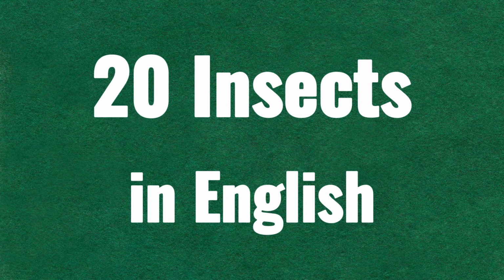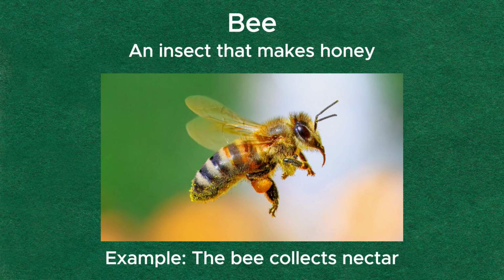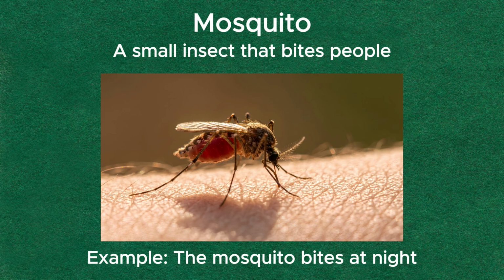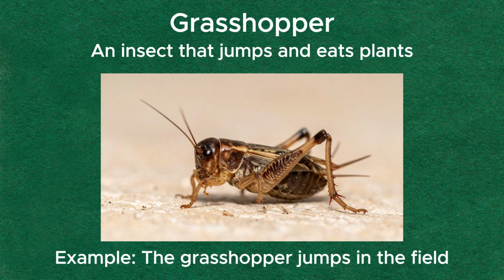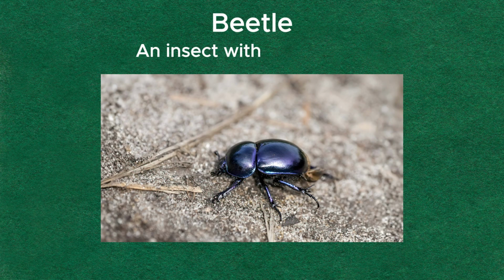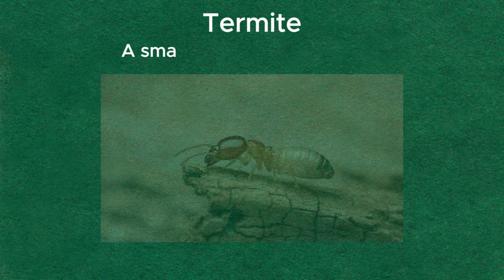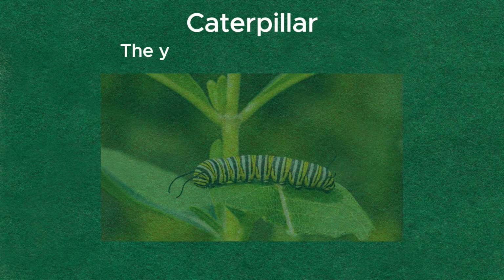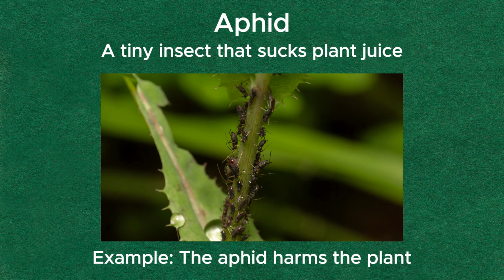🐞 20 Insects in English with Pictures | Learn English Vocabulary Easily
In this video, you’ll learn 20 common insects in English using clear pictures and simple examples. This lesson is great for beginners and kids to recognize insect names easily and build everyday English vocabulary.

This video will help you:
✔ Learn insect names step by step
✔ Remember words faster with pictures
✔ Improve basic English vocabulary